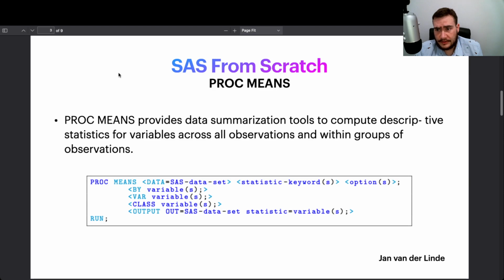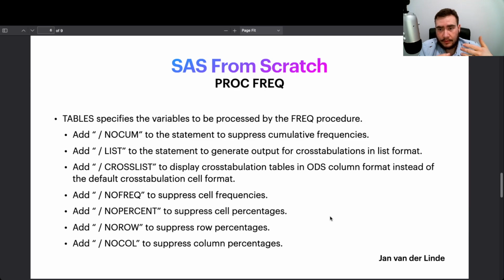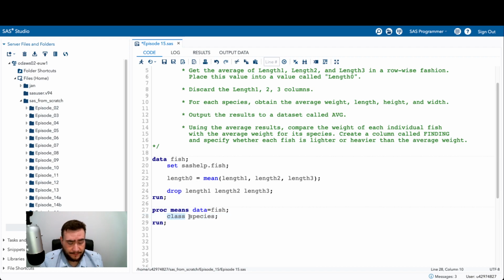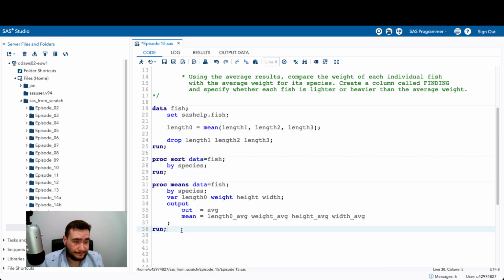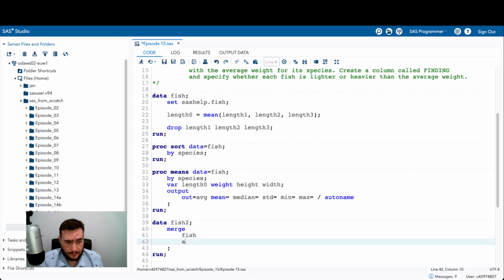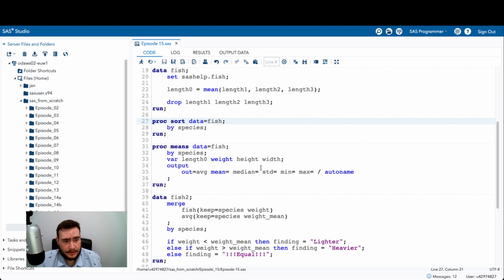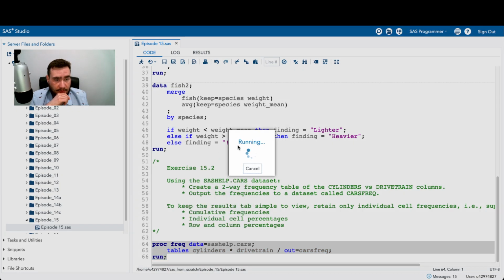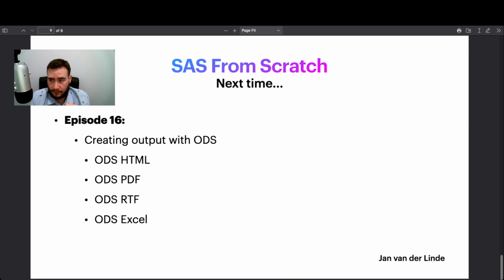SAS From Scratch - Episode 15 - The one with the FREQ and MEANS, again!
Welcome to the 15th video in the SAS From Scratch series! We're revisiting the FREQ and MEANS procedures and investigating them in greater detail than we did in Episode 7.

Timepoints in this video:
00:00 - Introduction
00:53 - Nota bene
01:39 - PROC MEANS overview
05:52 - PROC FREQ overview
09:10 - Exercise 15.1 (on MEANS)
25:05 - Comparing PROC MEANS with R/dplyr's summarise function
32:28 - Why Exercise 15.1 is so great...
34:45 - Exercise 15.2 (on FREQ)
45:03 - On the next episode...